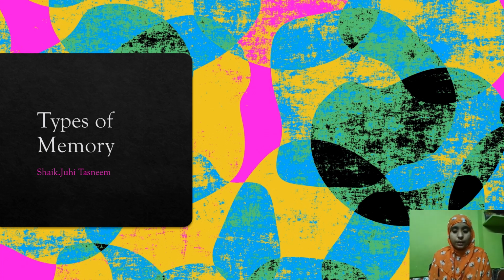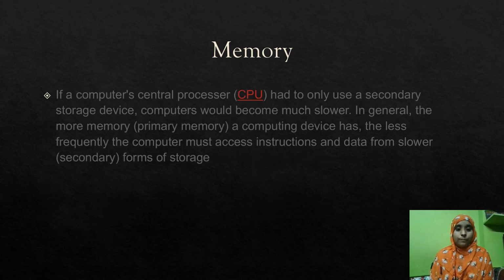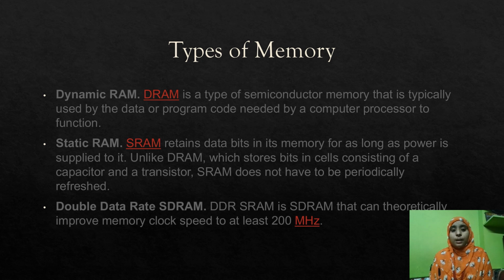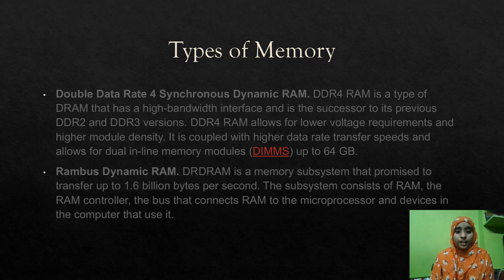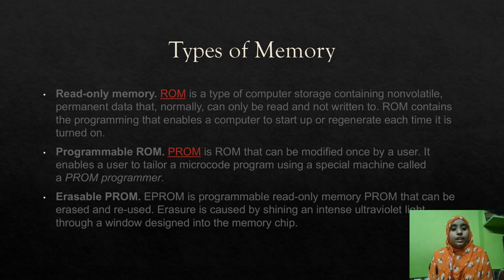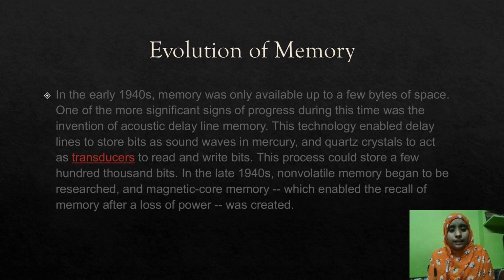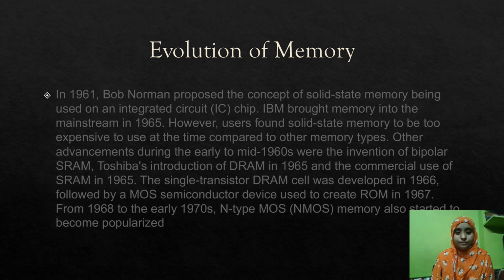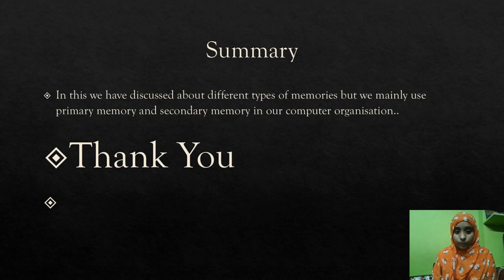types of memory (1)